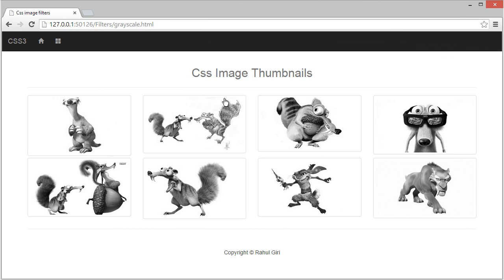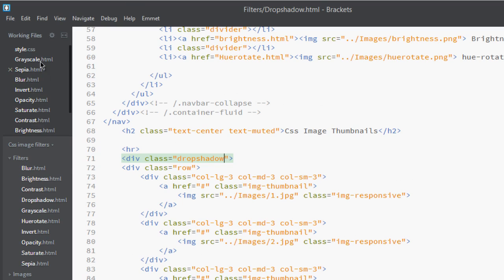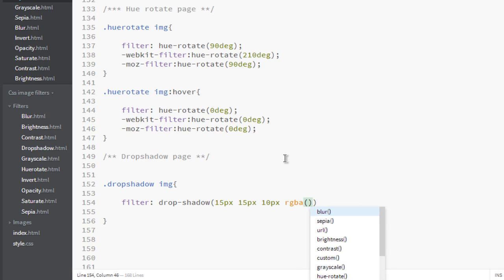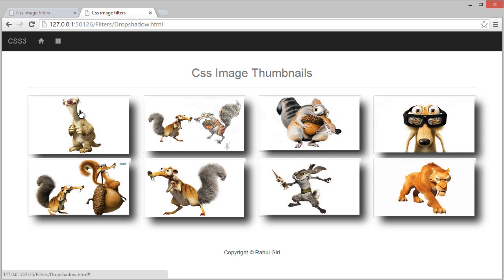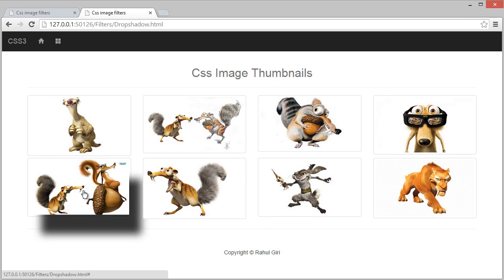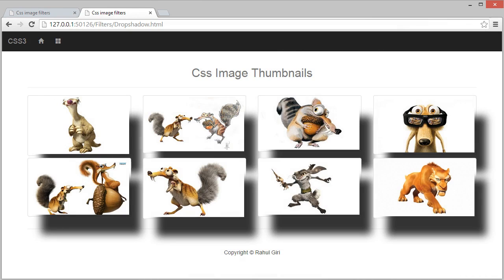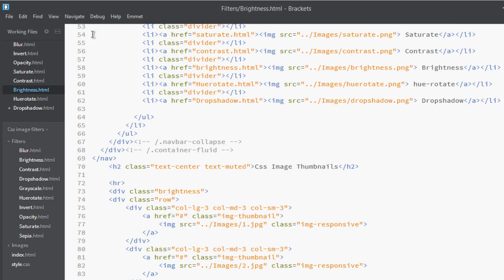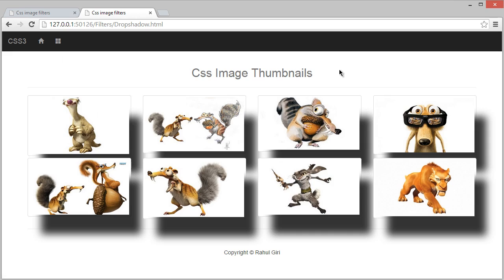014 Drop Shadow Filter